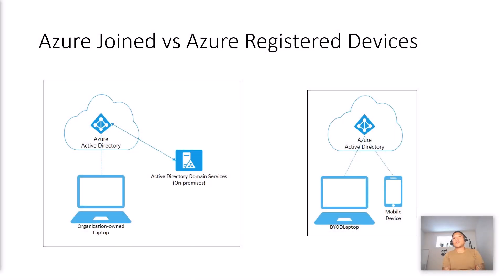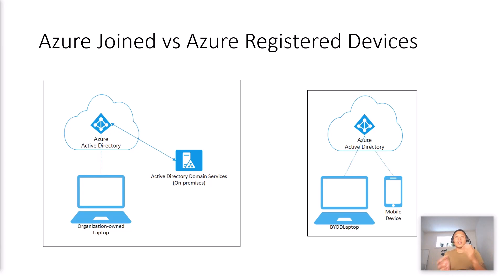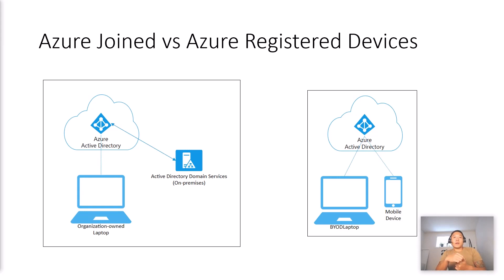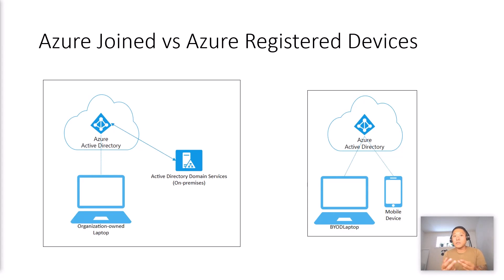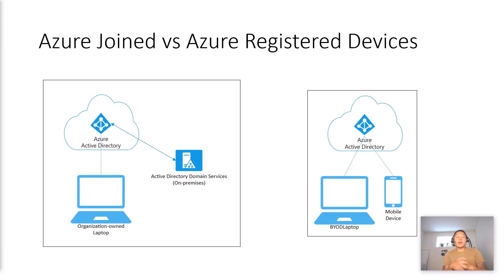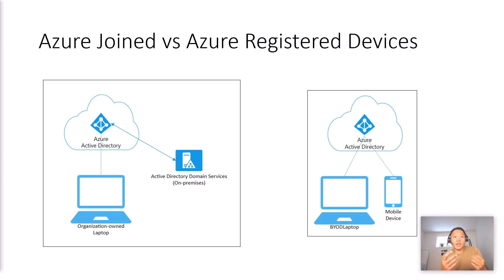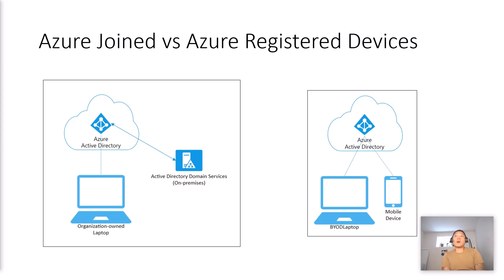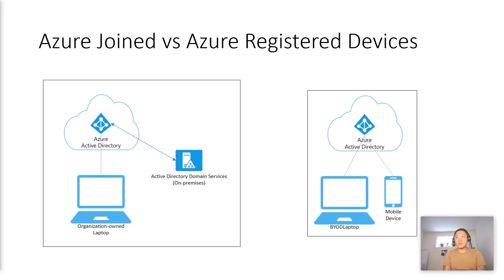Managed Devices with Microsoft Azure: Joined vs Registered Devices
Review the differences between Joined and Registered Devices in Microsoft Azure. This tutorial is helpful for organizations or business owners who want to set up managed devices for their remote and hybrid workers. Managed devices offer critical security for your corporate data and real-time support to your employees. If you want to learn more about whether managed devices are the right choice for your team, visit us